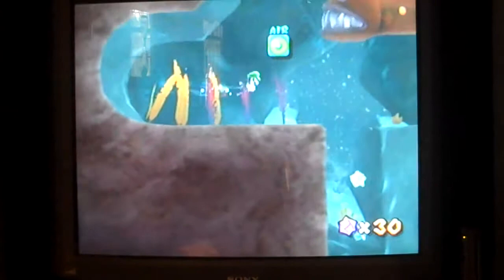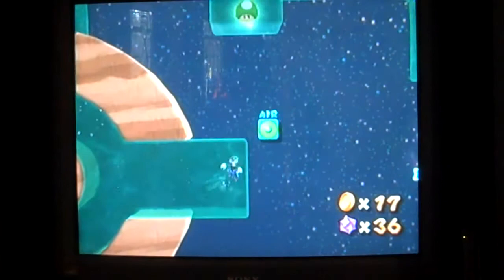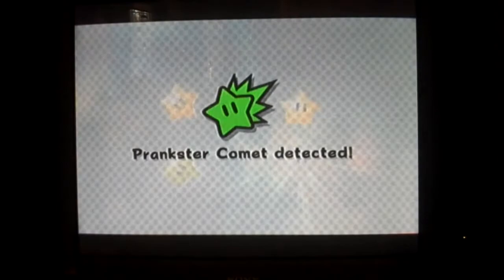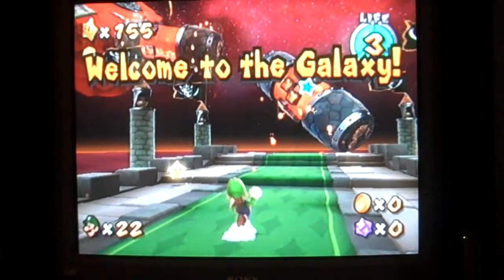Super Mario Galaxy 2- Part 59- Editing Change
New editing change at about the 10:30 ish mark!